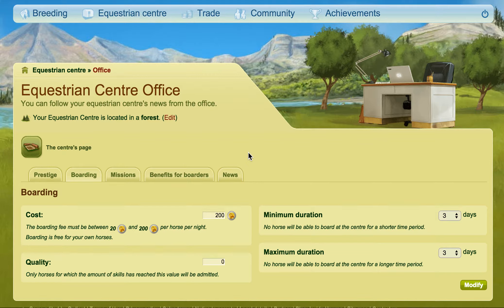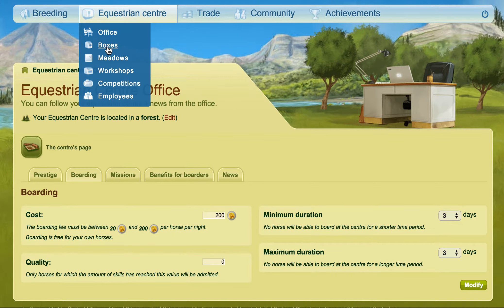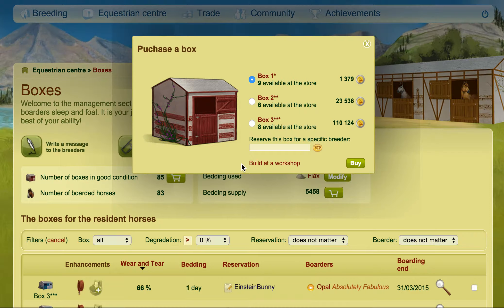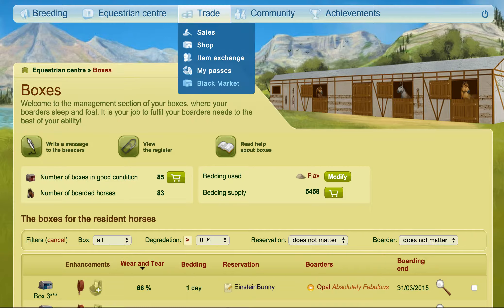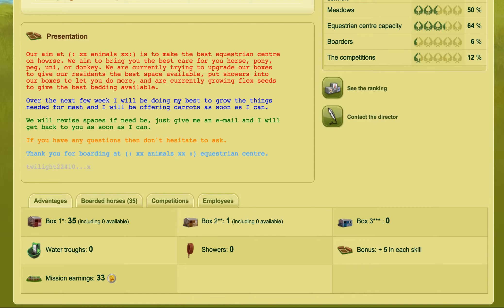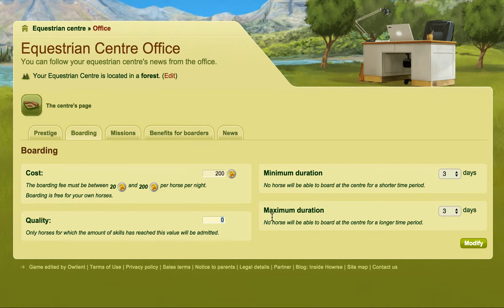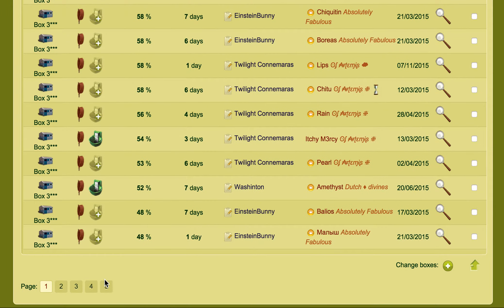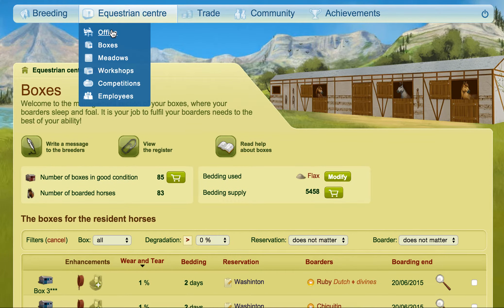Reserved EC Boxes - EC Howrse Help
In this video I explain reserving EC boxes, with or without Longma and the problem with the boxes from the workshop.